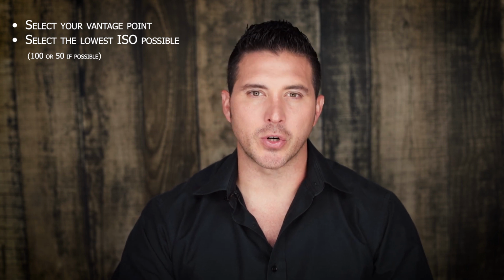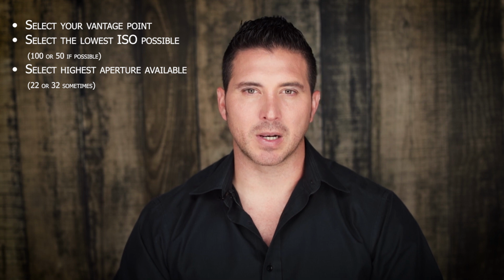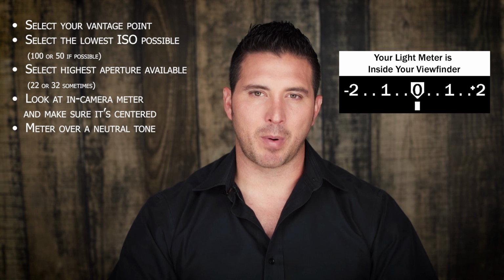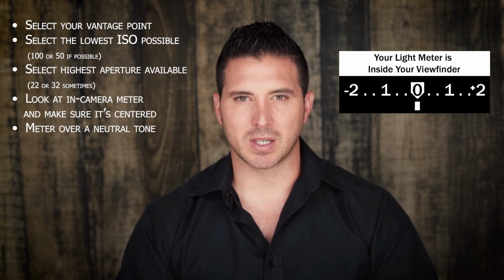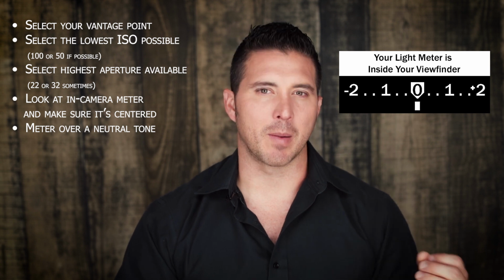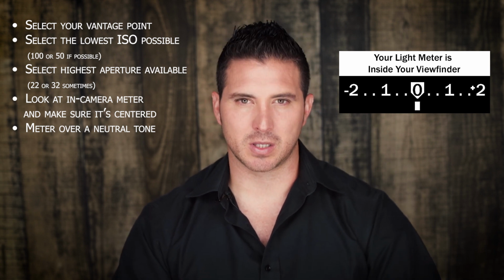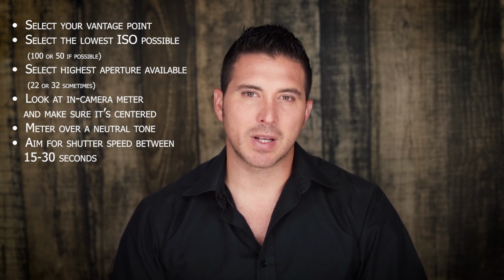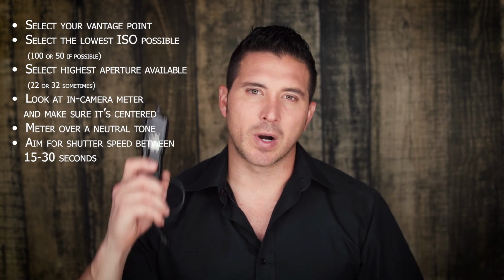How To Take Ballroom Long Exposure Shots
Long exposure photography explained. Live examples during a wedding.  What lens, settings, and pro Tips from a 17 years of experience

About this video:
In this video Alain Martinez explains how to take those beautiful ballroom shots first by explaining the theory and then live during an event.  He explains what to do if you don't have a good tripod.  What to do if people are walking around in your shots or if the lighting is all over the place.  Watch this short vid and learn everything you need to deliver strong portraits every time.

Small Osmo gimble for quick shots

Ronin S gimble for steady moving shots

Lenses Used:

Gimble walking shots - Canon 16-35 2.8 III

Camera: Canon 1dxMarkII

Mics:
On-Camera Mic

Manfrotto Tripod

Tripod grip head with quick release